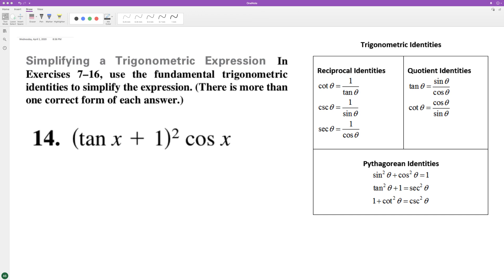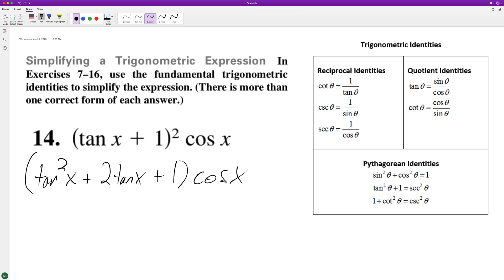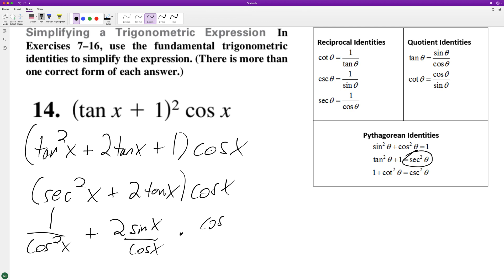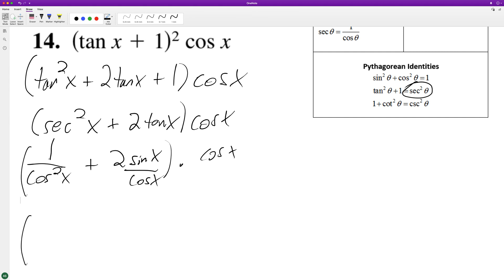Simplify (tan x + 1)^2 cos x using trig identities